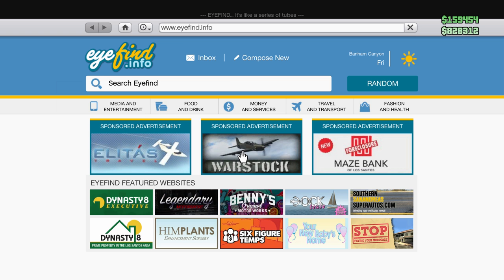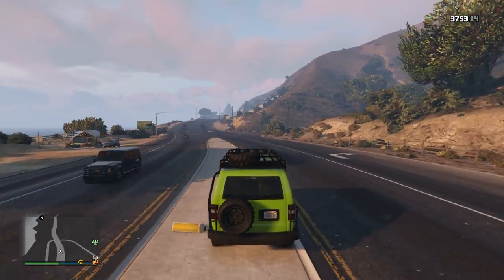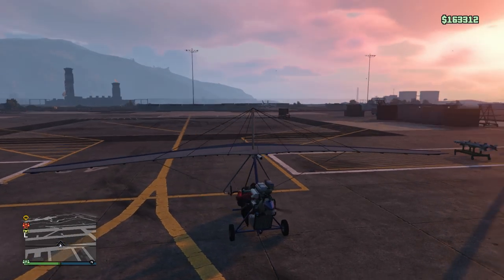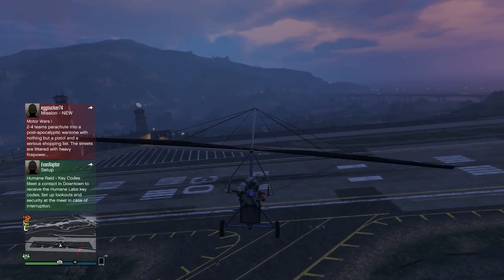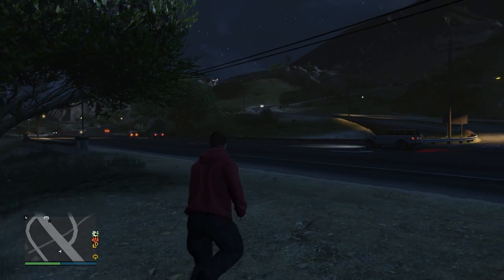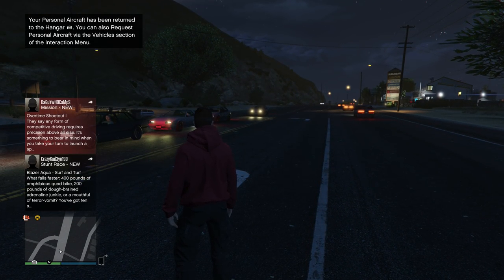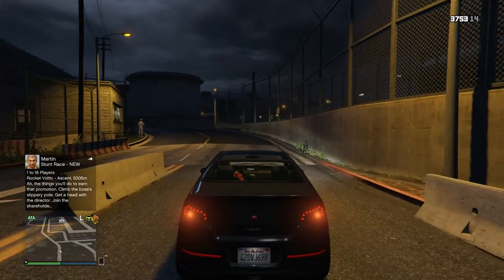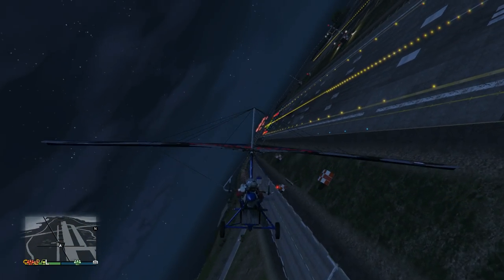GTA 5 | Smuggler's Run DLC | Ultralight FIRST FLIGHT and FULLY BUILT ENGINE!